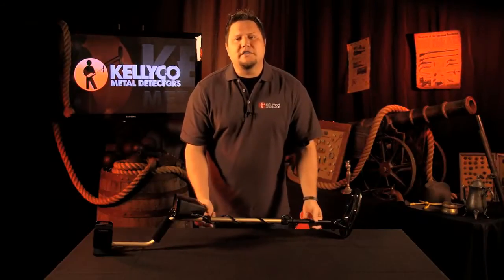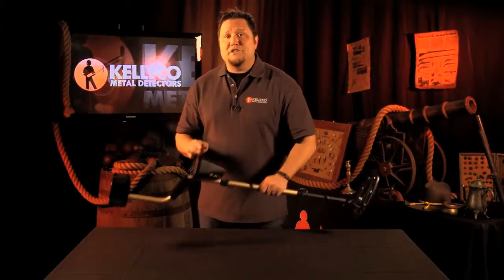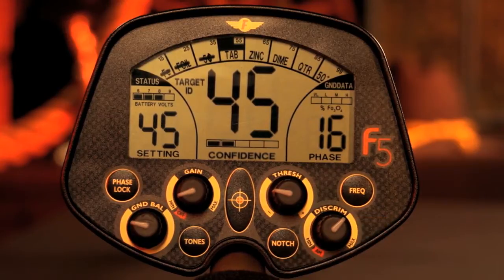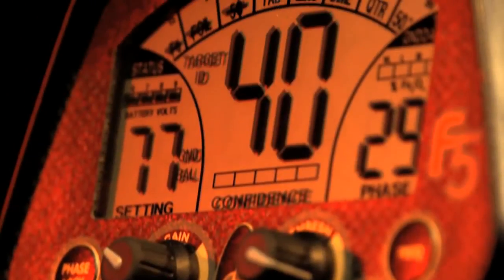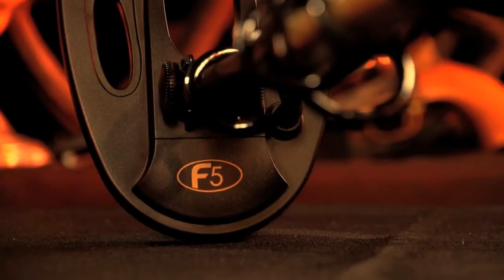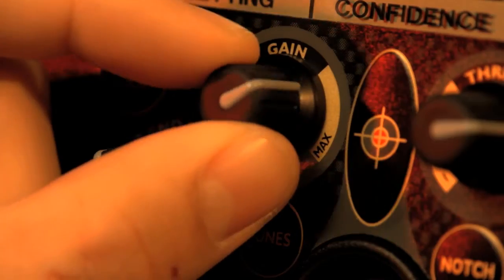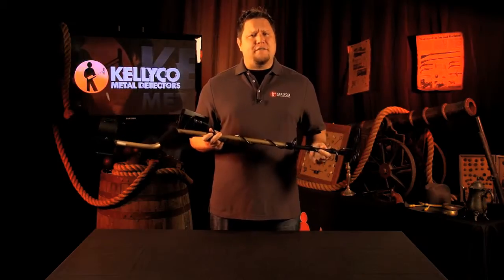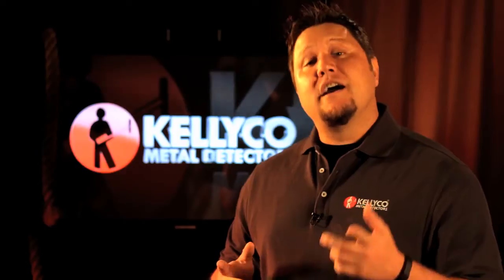Fisher F5 Product Review Series | Kellyco Metal Detectors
In this video, you will see a product review of the Fisher F5 at Kellyco Metal Detectors. The F5 is named the "professional" detector because of the many great features Fisher packed into this easy to use metal detector.